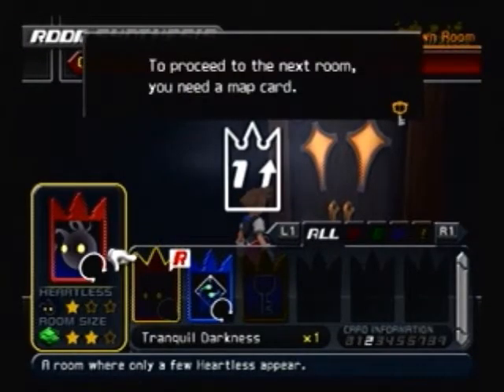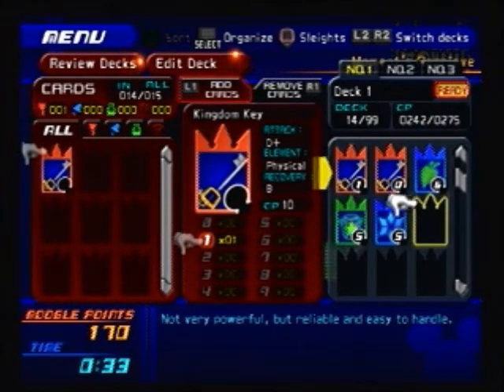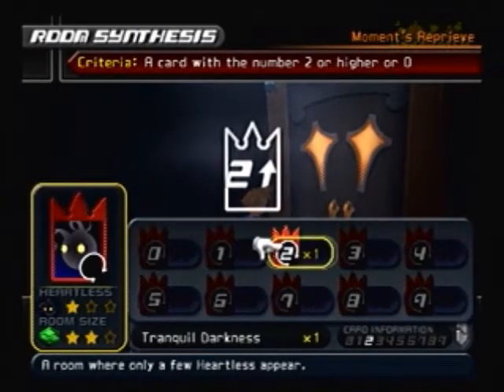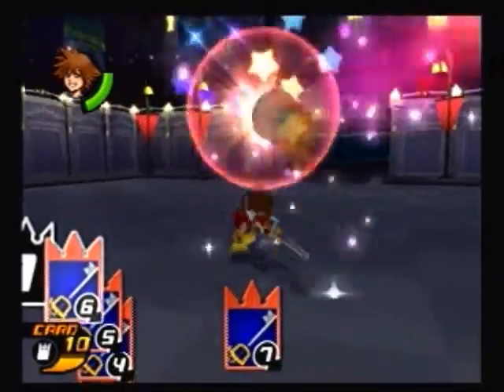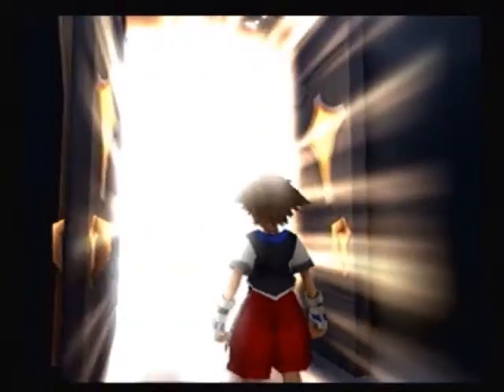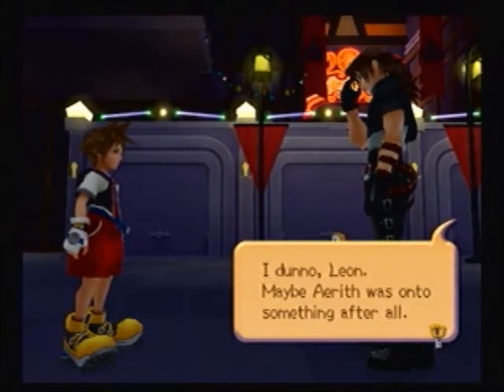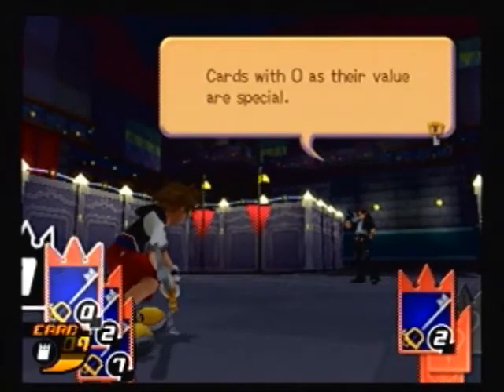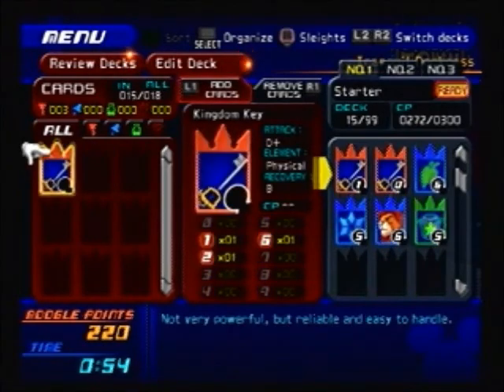Let's Play Kingdom Hearts Re: CoM Episode 1: WHEN WILL THE TUTORIAL END!?!?!?!?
We continue our travel through Sora's memories and meet some familiar faces. (Also more tutorial)